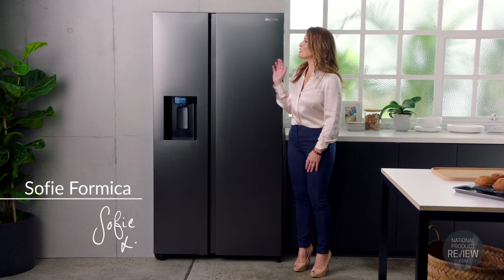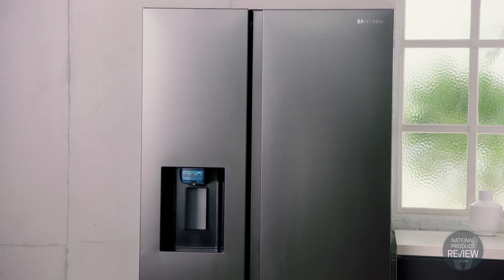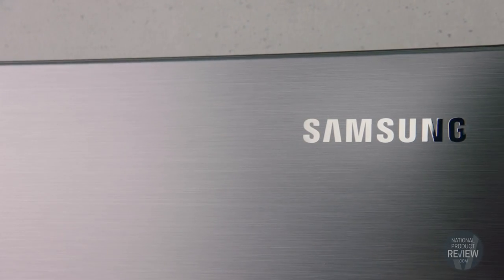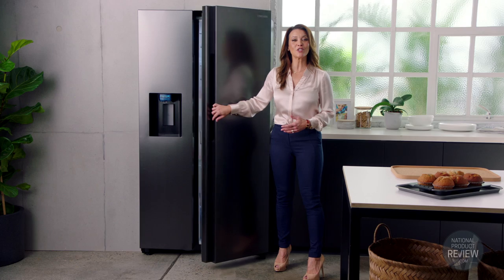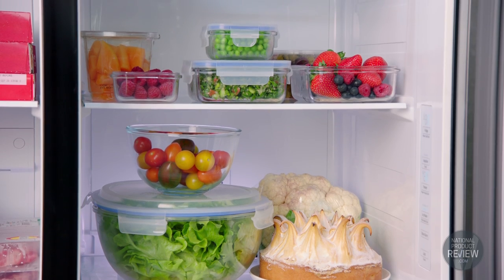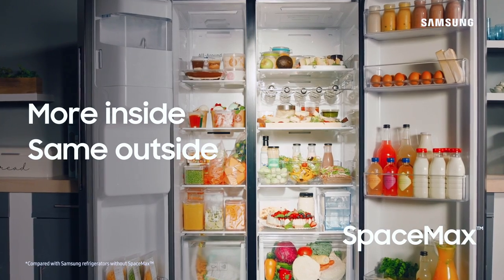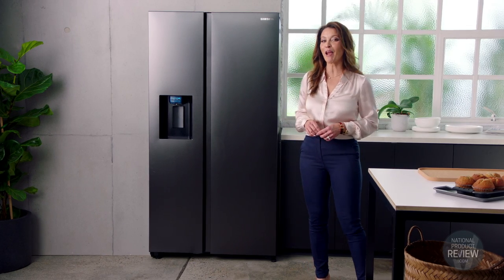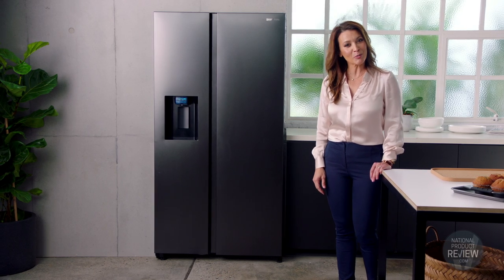Samsung 676L Side by Side Fridge 2019 - National Product Review